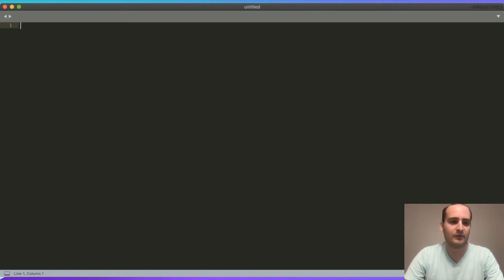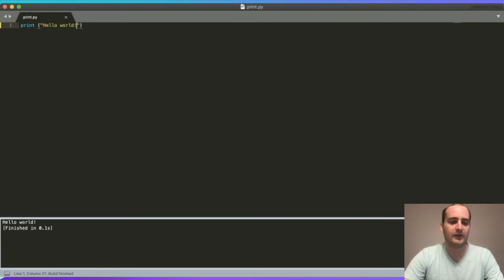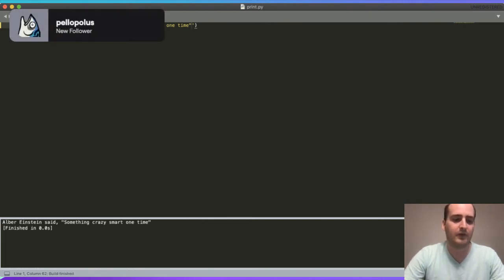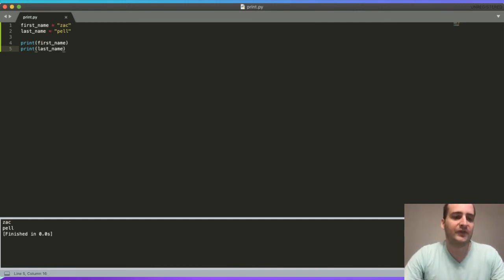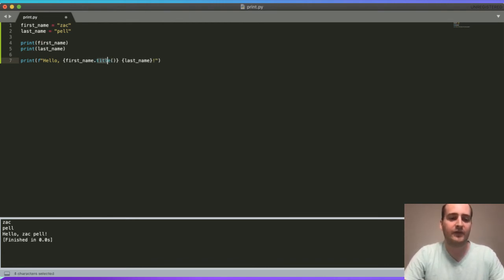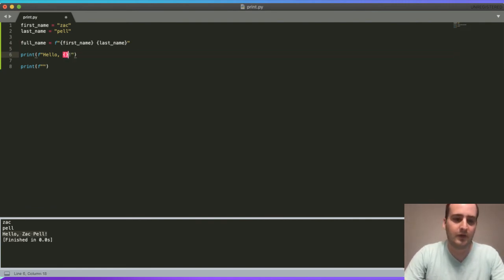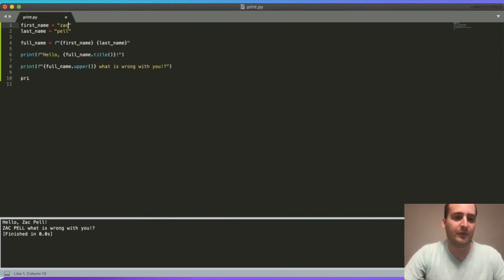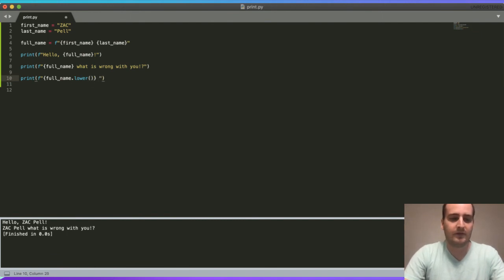Python Crash Course Chapter 1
Learning to say "Hello world!" and a bit more.